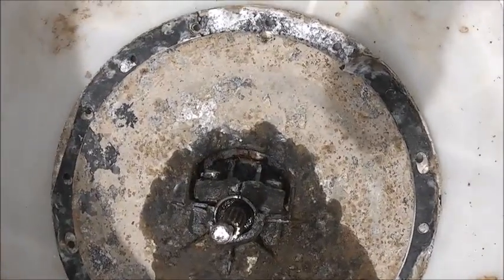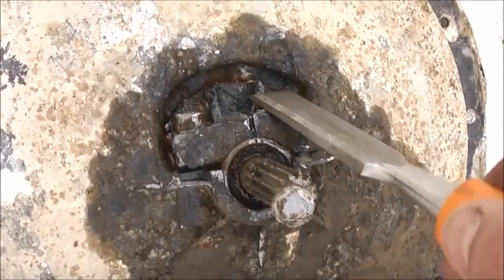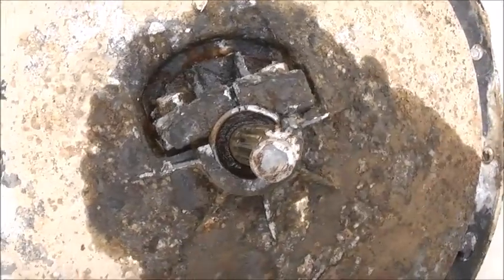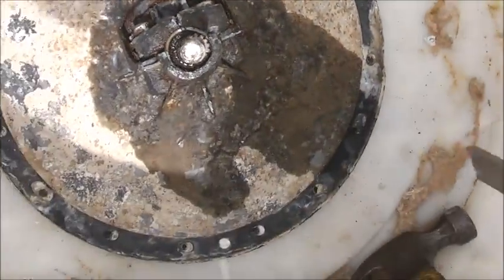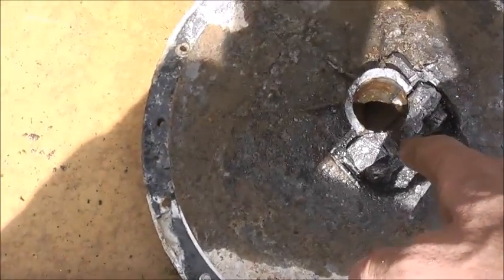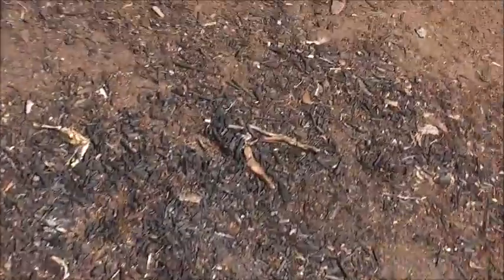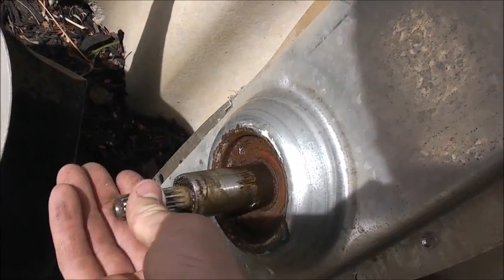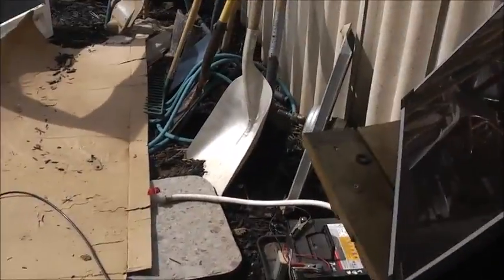Salvage Planetary Gearbox From Washing Machine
Finally got it out!